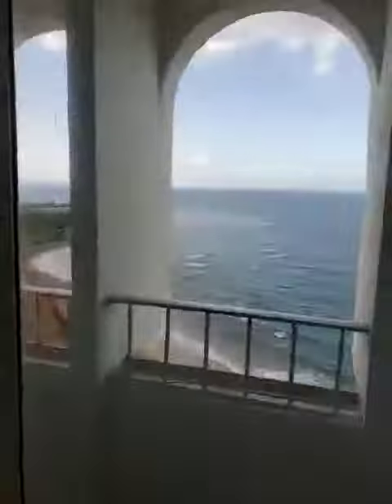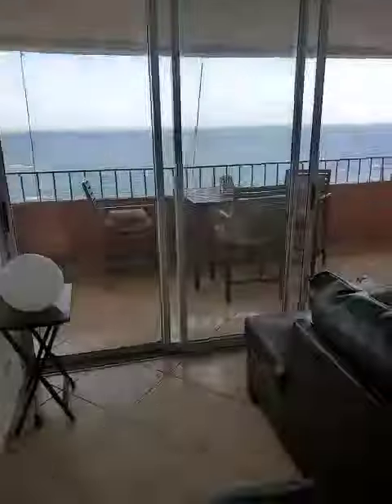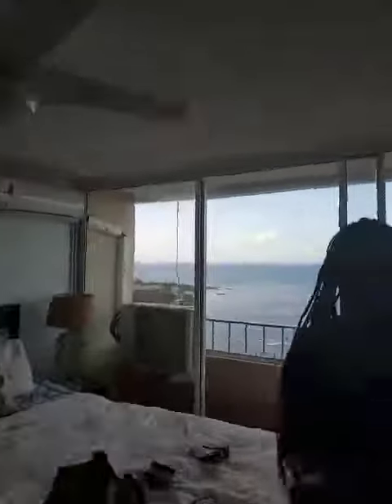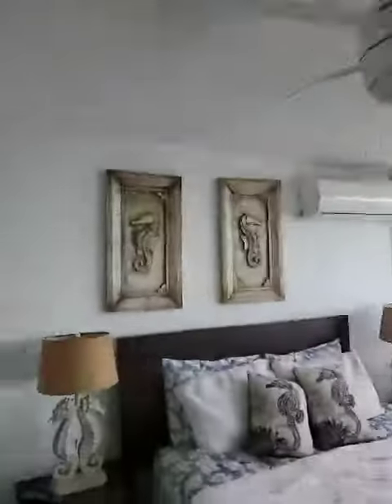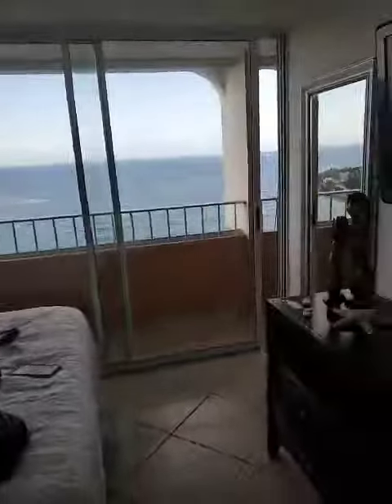October 17, 2022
plaza Azul Building 1 22nd flr